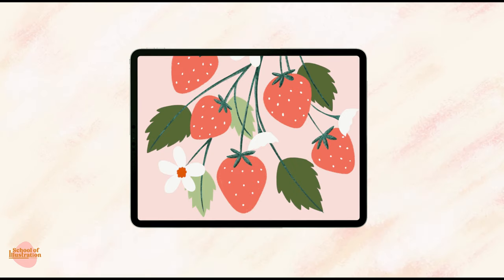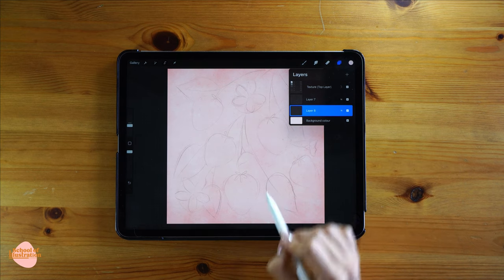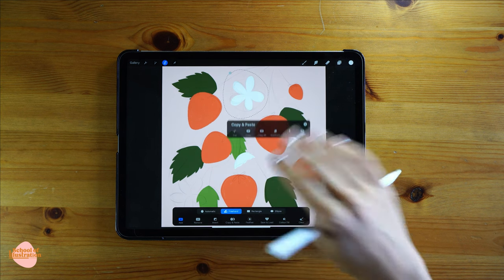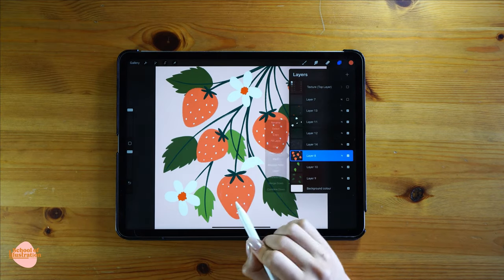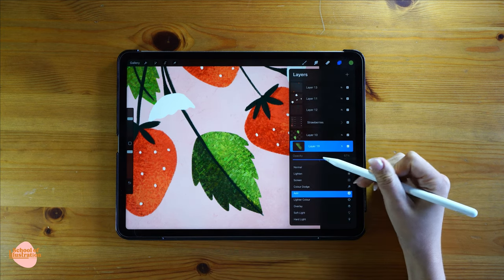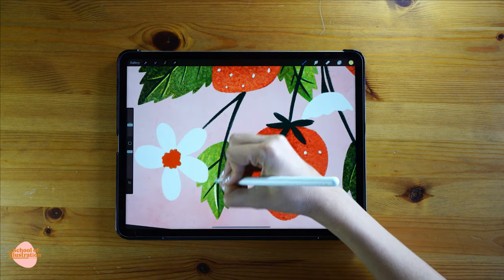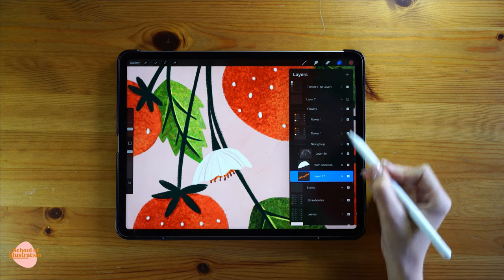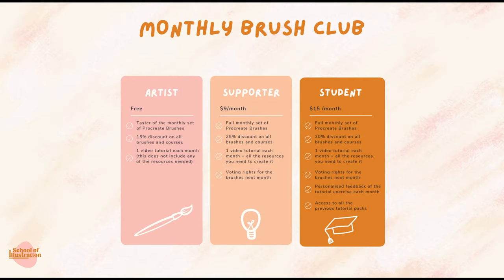Step by Step tutorial - Strawberry tutorial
In this step-by-step tutorial, we will draw this strawberry illustration!

If you are part of the Monthly Brush Club in the Supporter or Student Tier you will have access to all the resources (brushes, texture paper, colour palette...) used in the illustration.

If you share your artwork on Instagram, please tag me in your post @marinaparras_art @schoolofillustration

Learn how to use Procreate in our live Procreate Bootcamp!